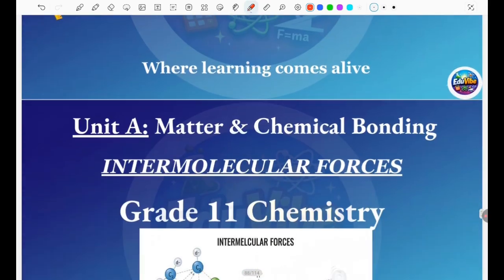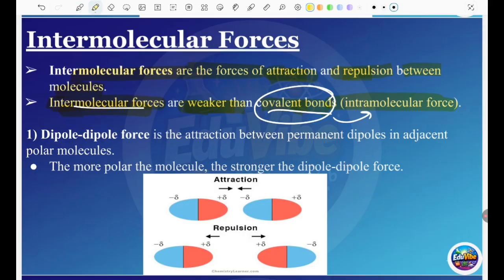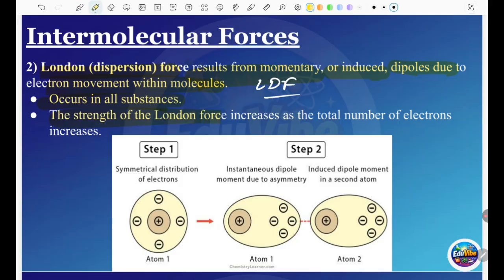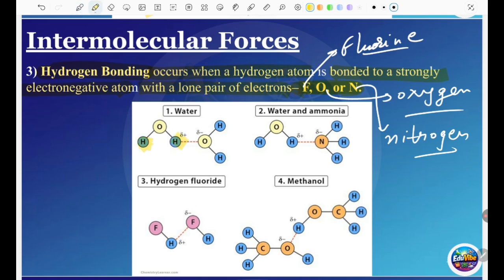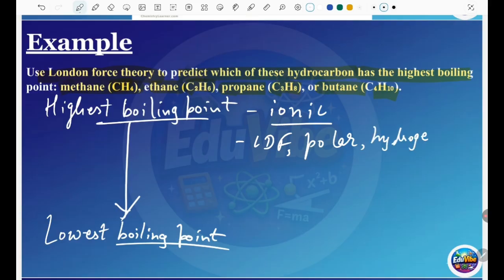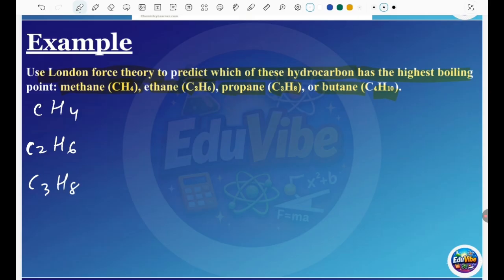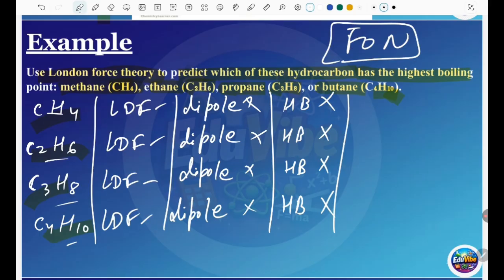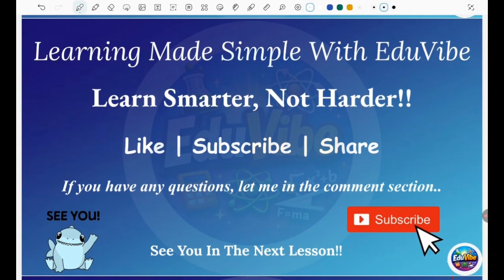Grade 11 Chemistry | INTERMOLECULAR FORCES | UNIT: A MATTER & IONIC BONDING | EDUVIBE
In this video, I explained all about INTERMOLECULAR FORCES of Unit: A of grade 11 chemistry in easy way. I also solved some examples for more clarity of this topic..👍